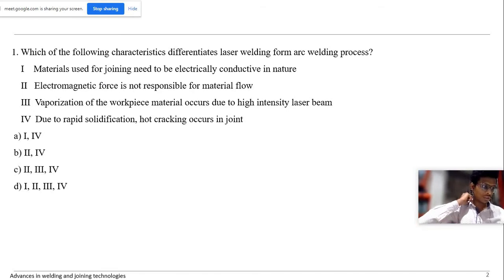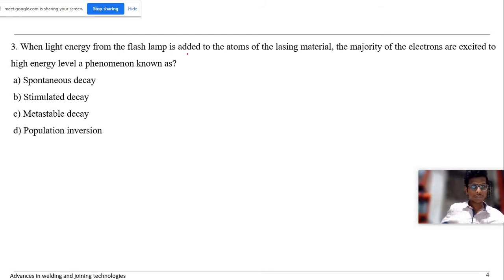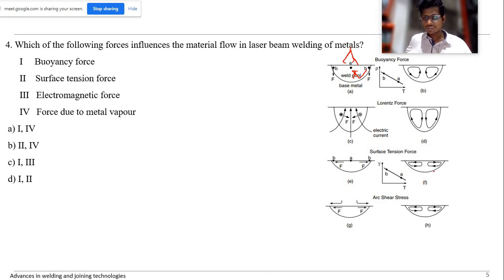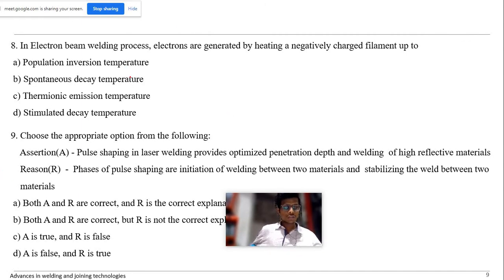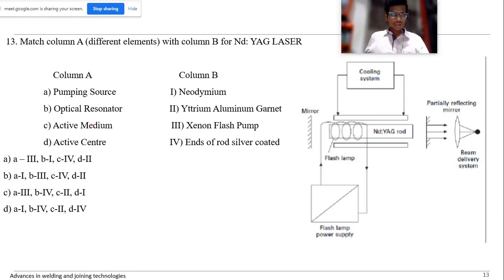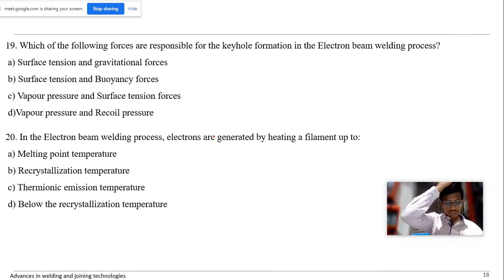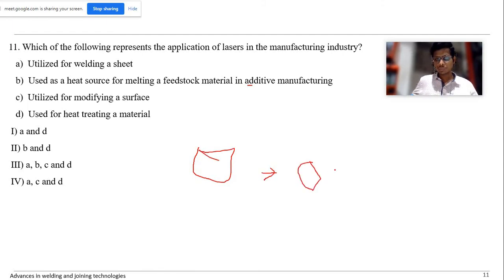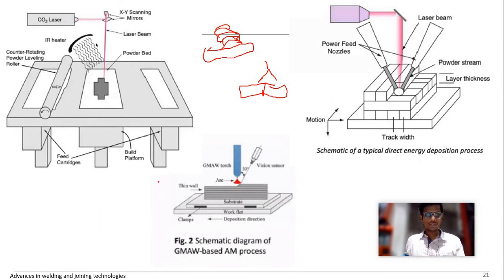Advances in Welding and Joining Technologies: Problem Solving Assignment 2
Assignment two-Third live discussion on 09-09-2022